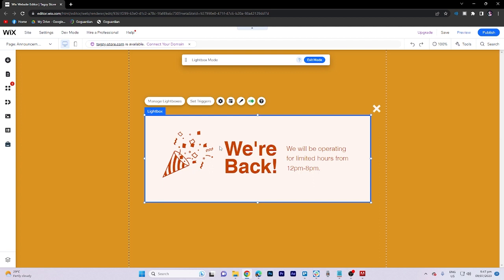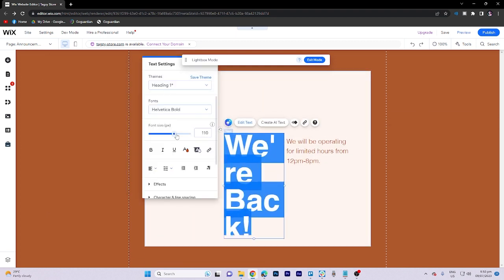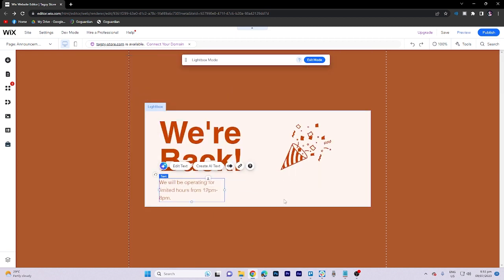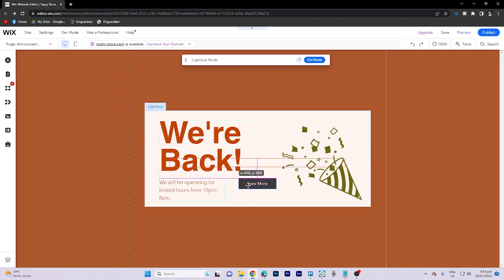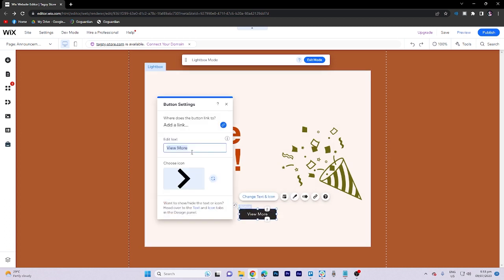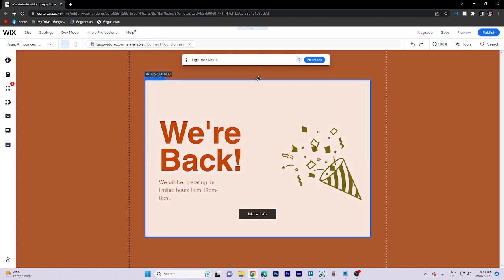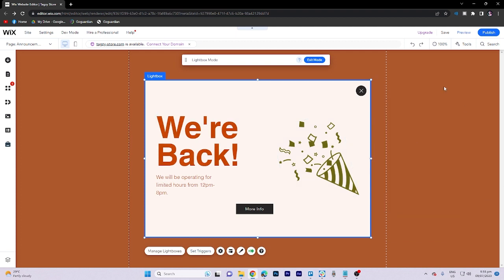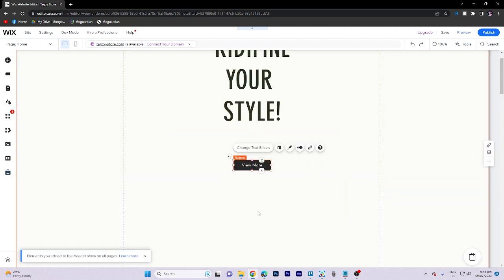How to Add Lightbox or Pop-up in Wix 2025 (Step-by-Step)